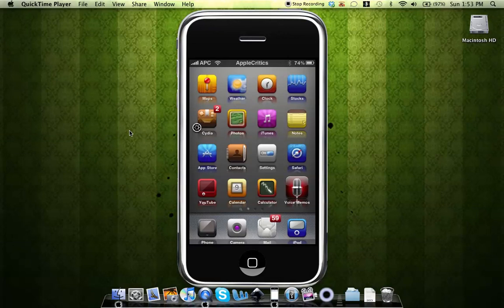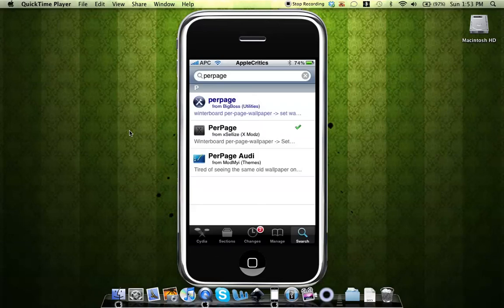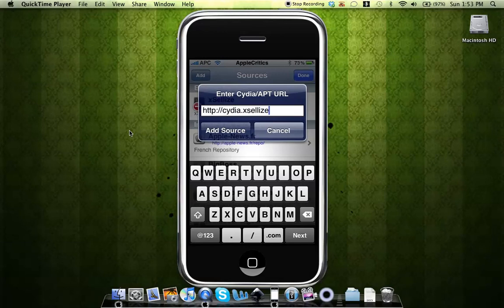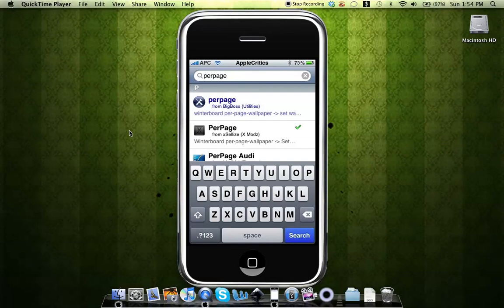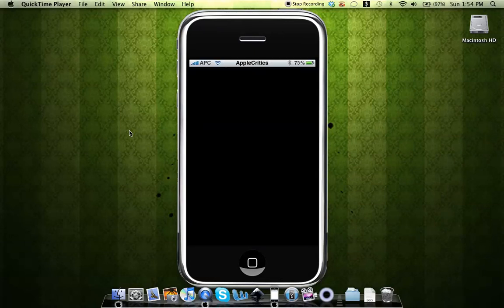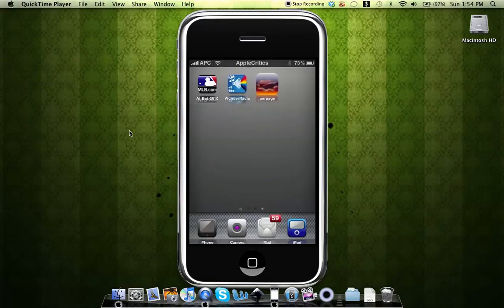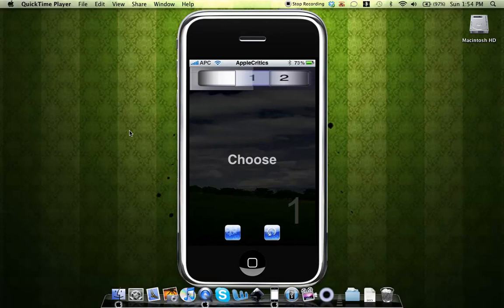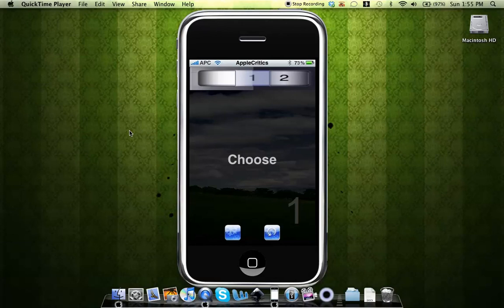HOW TO: GET PERPAGE FOR YOUR IPHONE AND IPOD TOUCH!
1) Open up Cydia, and add htttp://cydia.xsellize.com

2) Search for perpage

3) Install perpage, and respring your device

4)Enable perpage in winterboard

5)Choose a picture for perpage